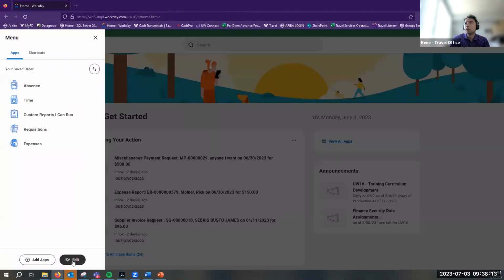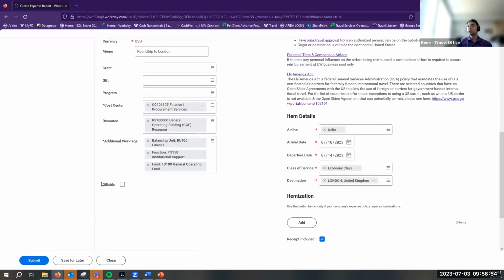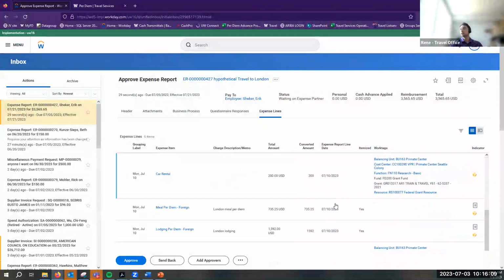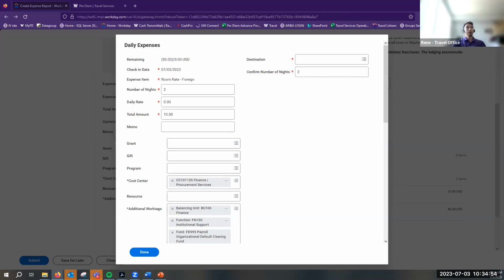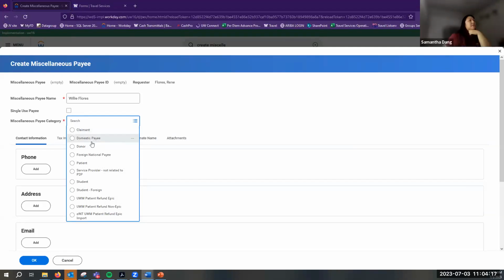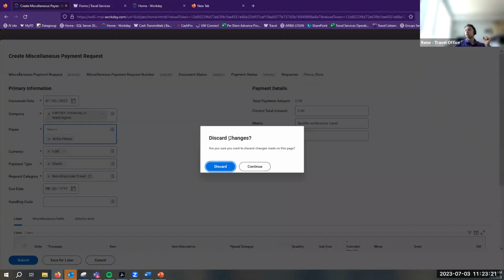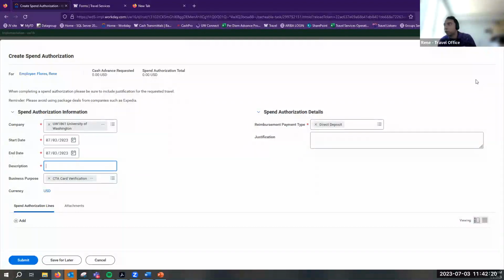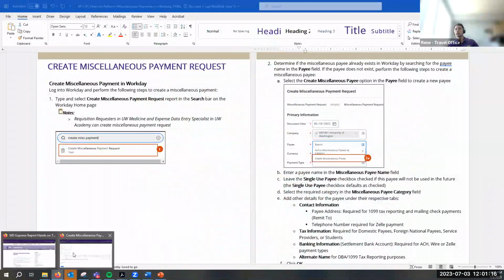Workday Hands-On Training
Spend Authorization, Expense Report, Miscellaneous Payment